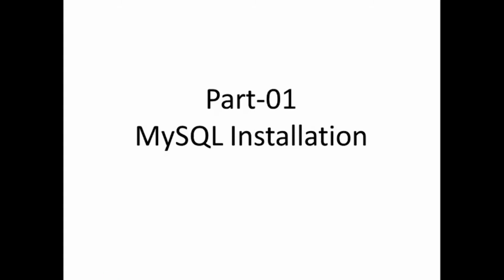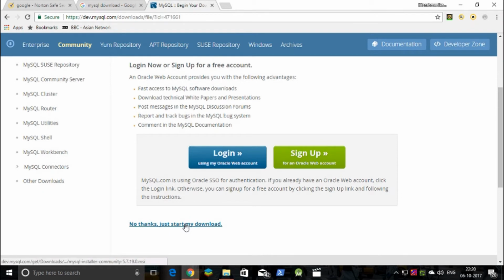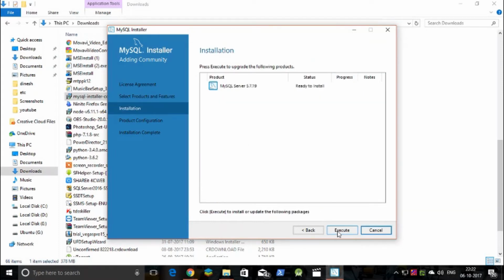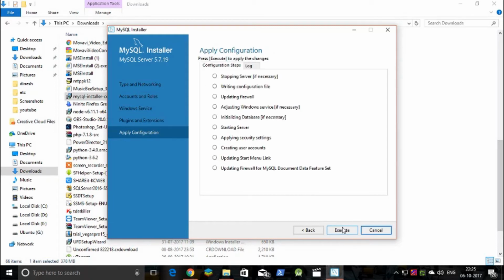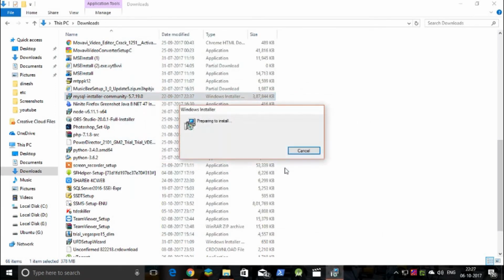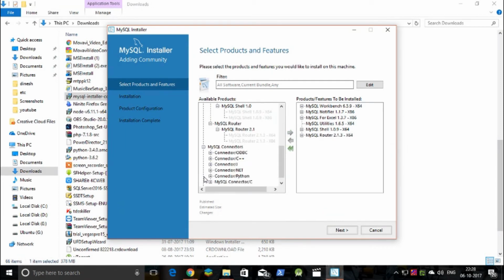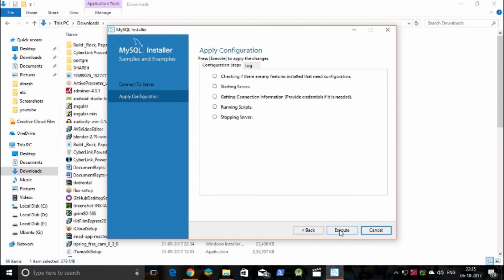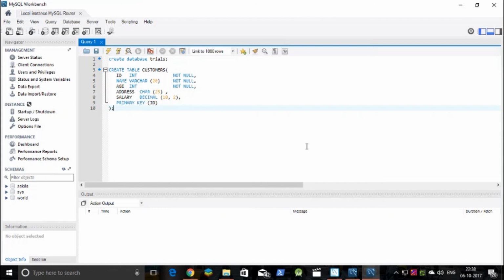MySQL Installation 2017 |Oracle MySQL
Hello Guys .!

I have divided the installation processes into three parts...!
In the first part i will explain you about MySQL Installation, In the second video i will explain about Microsoft SQL server installation and in the third video i will explain about SQLyog and Heidi SQL software's

In today's video i'm gonna explain you about how to install  MySQL i.e., Oracle MySQL.

If you have any doubts please leave in the comment section below